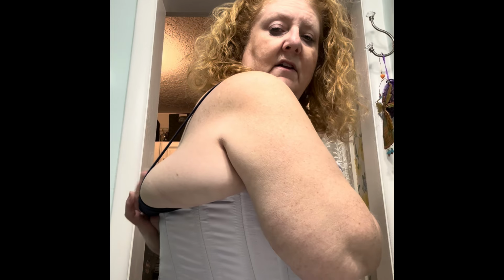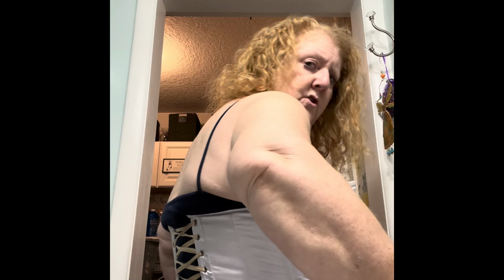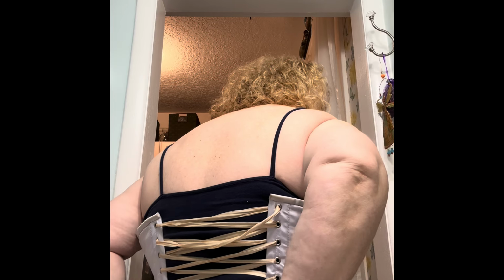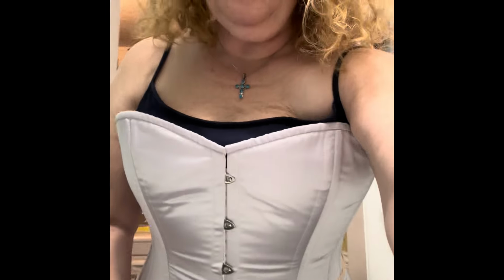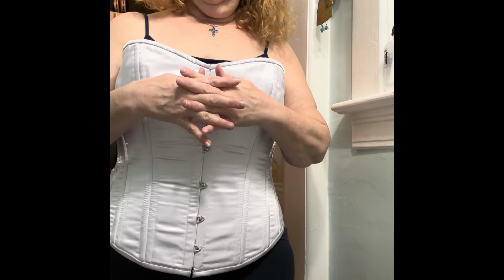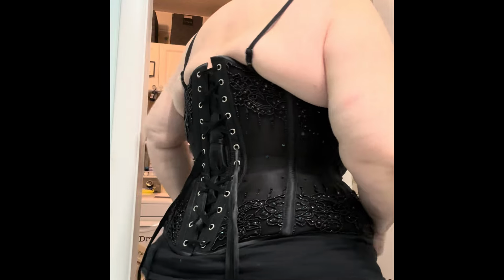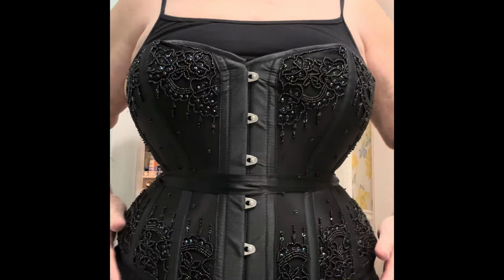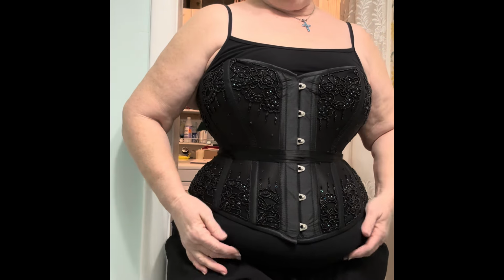Corset talk with Michele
For anyone needing a little guidance on buying a corset for the 1st time, I hope this video might help.